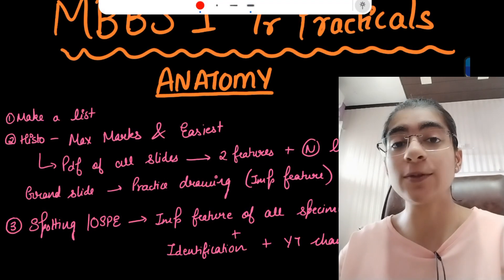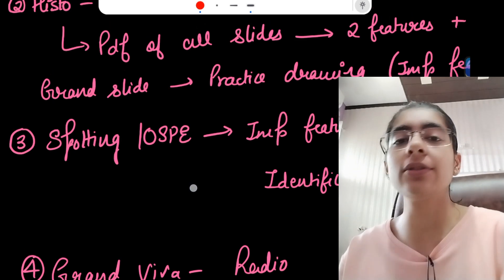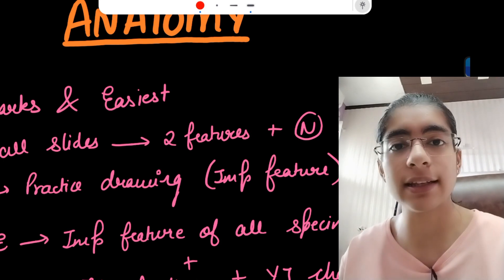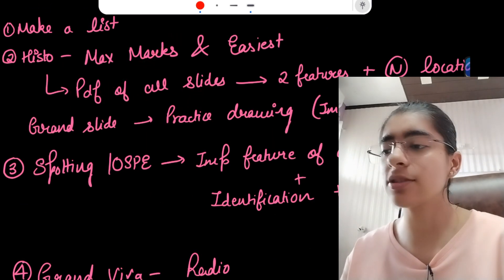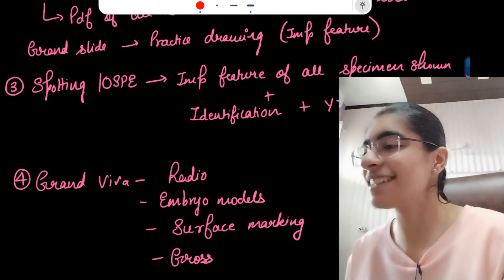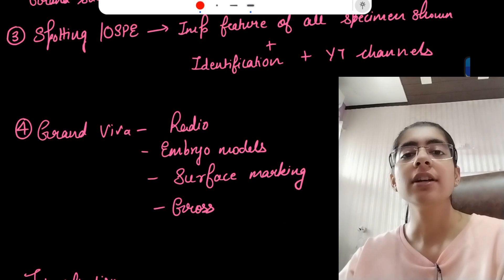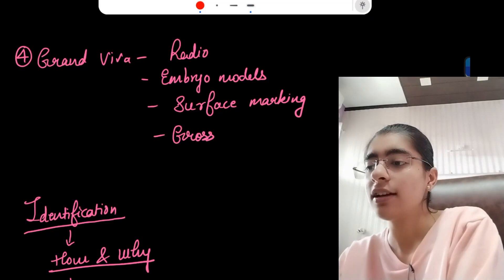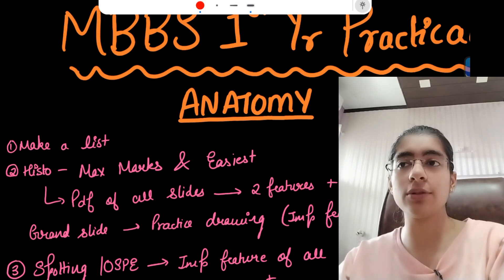Anatomy Practical 1st year MBBS mbbs COMPLETE GUIDE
Anatomy Practical 1st year MBBS
COMPLETE GUIDE